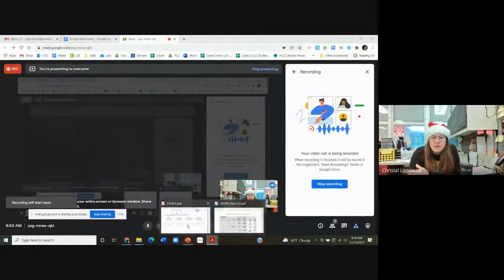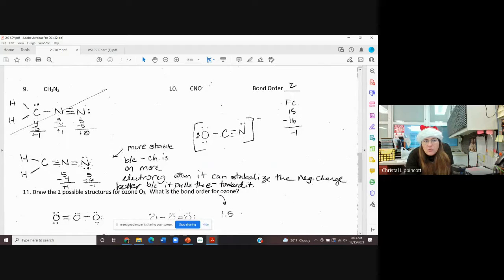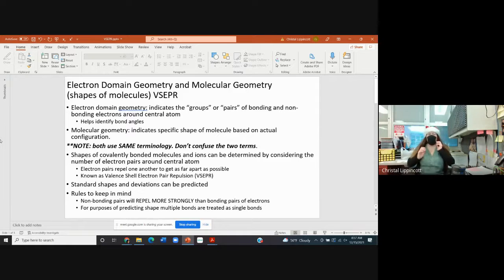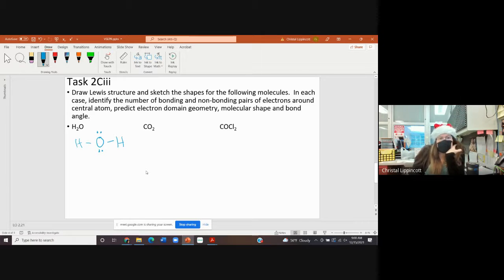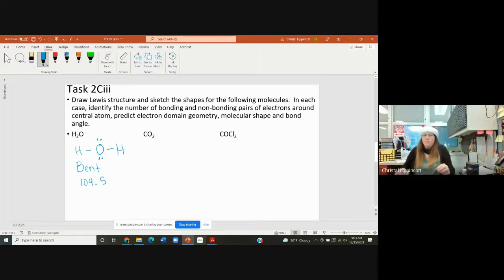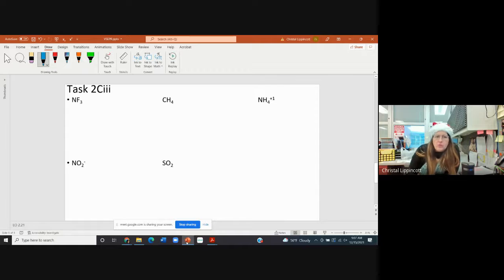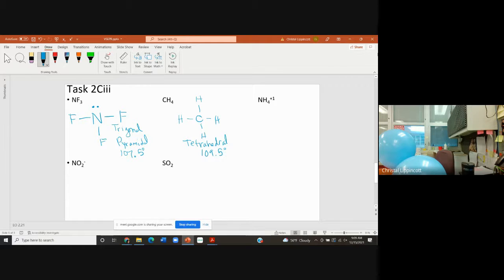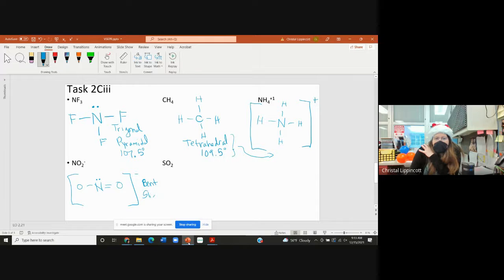8.5 VSEPR Notes